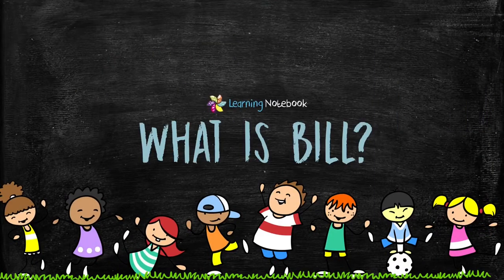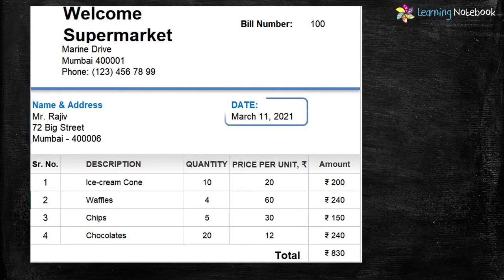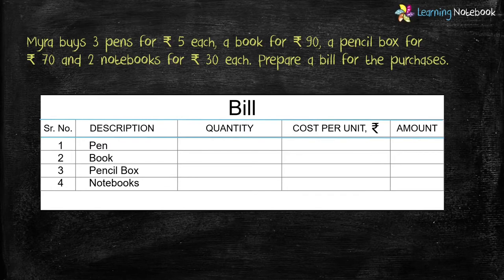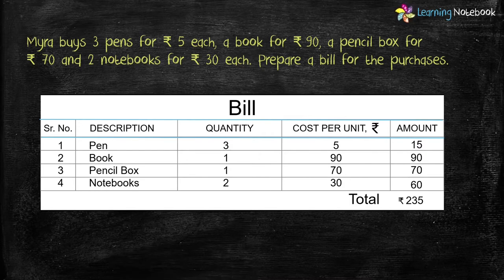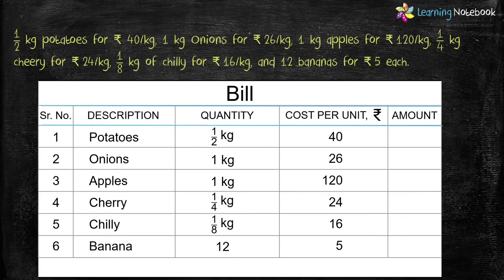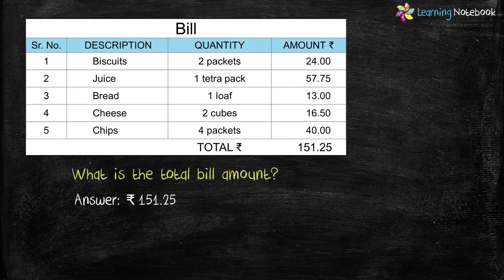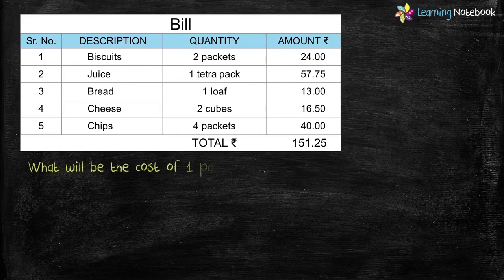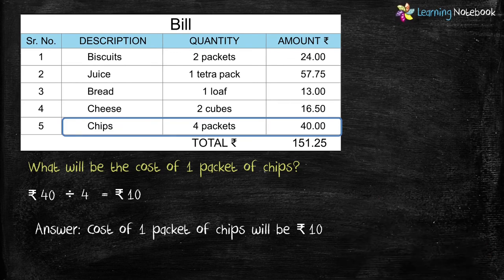Making Bill of Purchase || Class 4 & 5 Maths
Making Bill of Purchase || Class 4 & 5 Maths || Chapter Money & Bills
This video covers - How to prepare bill of purchases made and how to read bill and solve questions based on it.
Bills for class 5
Making a bill
Bills for class 4

More Videos on Chapter Money